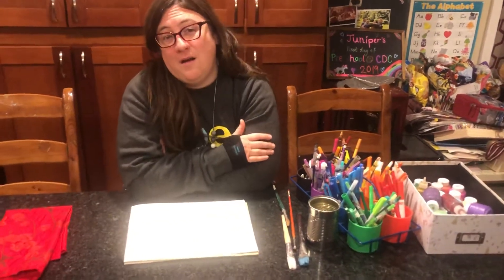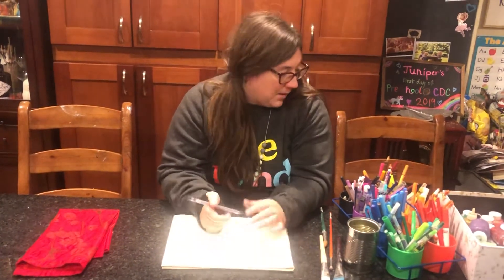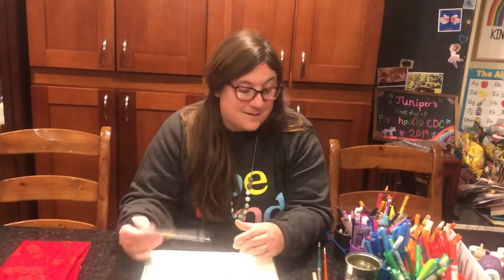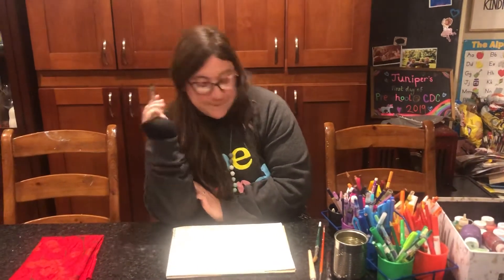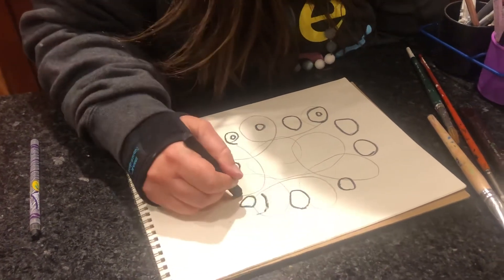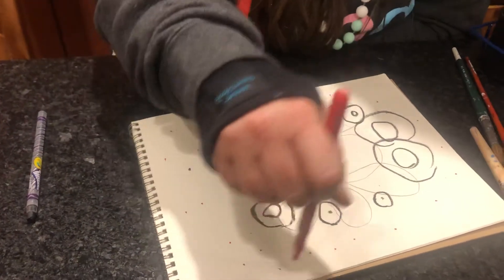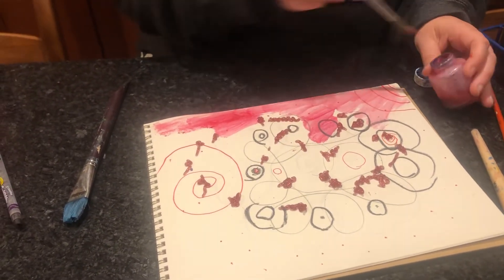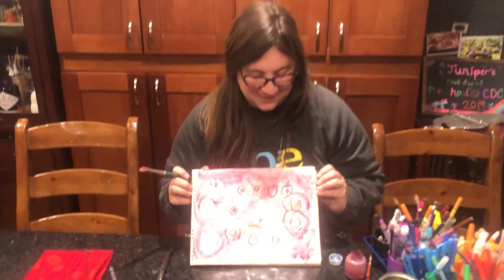September 22, 2020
Drawing your Breath 💫